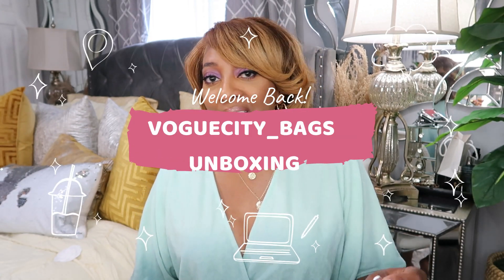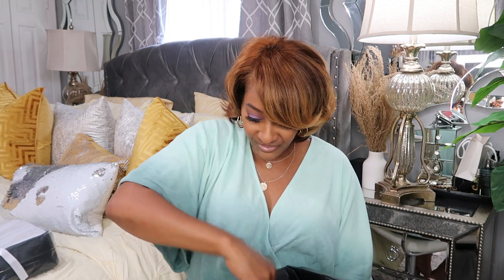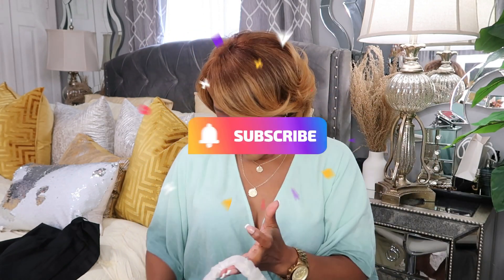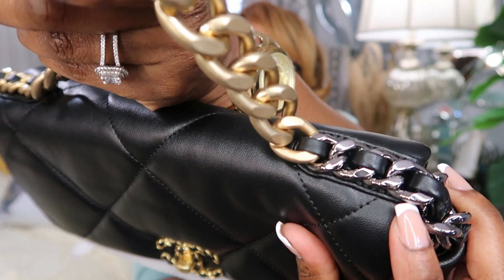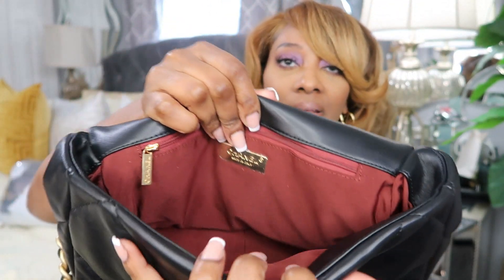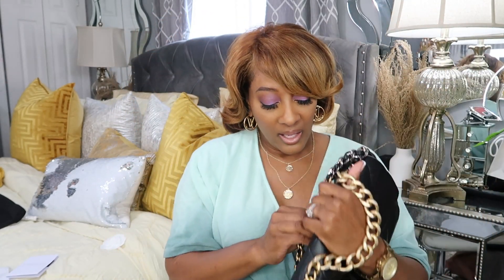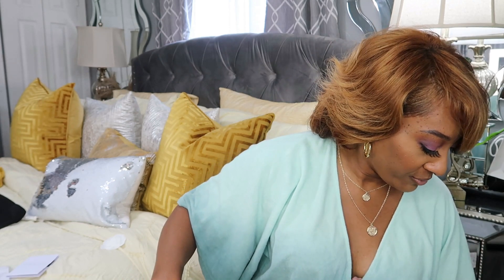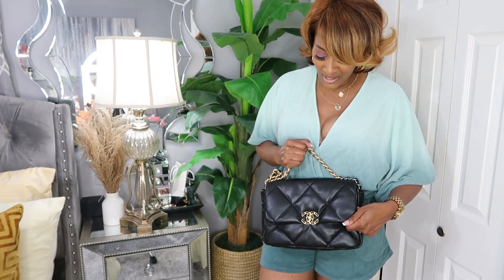UNBOXING MY NEW LUXURY HAND BAG!! ft. VogueCity_Bags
Welcome Back Beauties! Here's another Unboxing of a beautiful bag that was sent to me for reviewing purposes only. Hope you enjoyed! Check out the info below on deets to the wig.